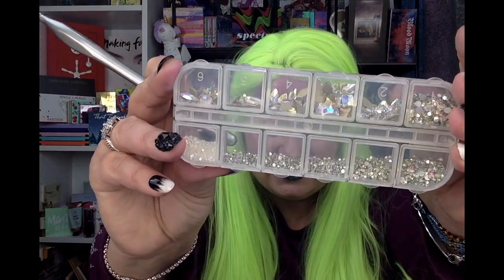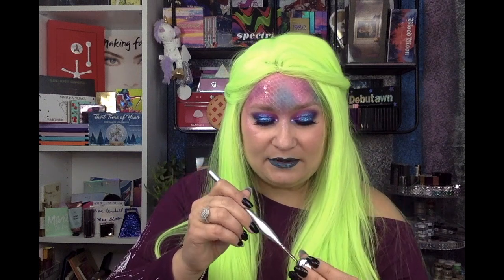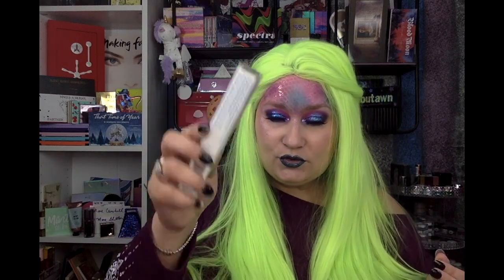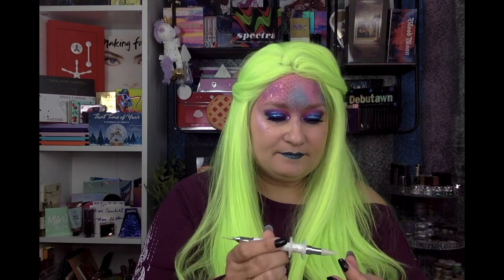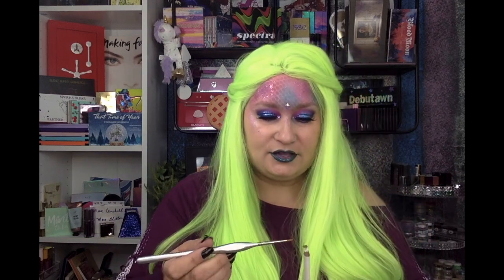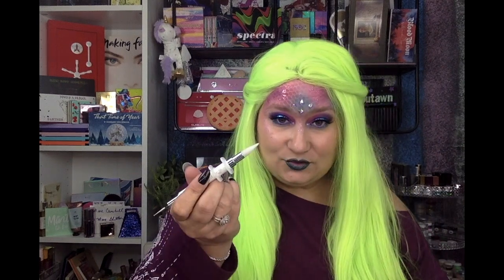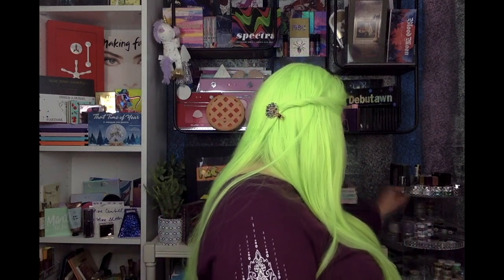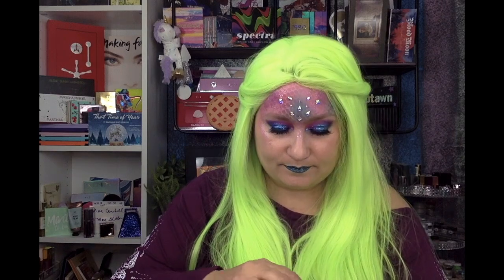Halloween Mermaid Look : Collab With Clara And Rena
FRIEND MAIL 📬

Goddard Ks
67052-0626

My Codes

%20 off
USE CODE : Debutawn

💰Curst Kosmetics
%10 off
USE CODE : DEBUTAWN

Save 10%
Use Code : DEBUTAWN

Alien Cosmetics
Save 10%
Use Code : Debutawn

Untitled Designs
T-shirts , Stickers, Cosmetics Bags

Save $7 on Uber Eats use Code
eats-debbiek4942ue

🌟In depth YT video explaining my Dercums disease-